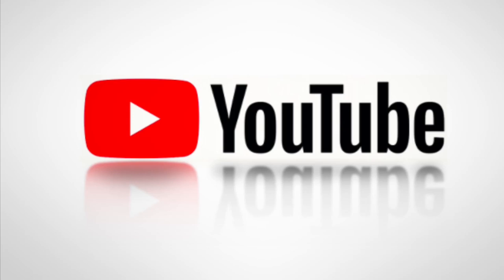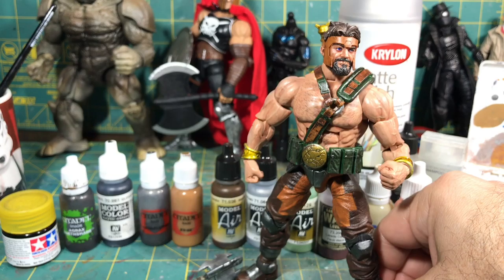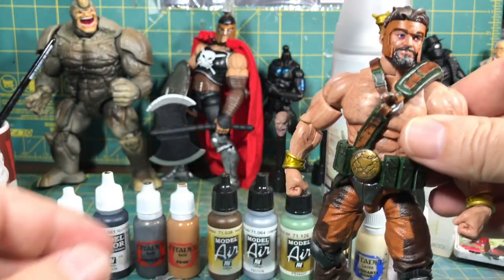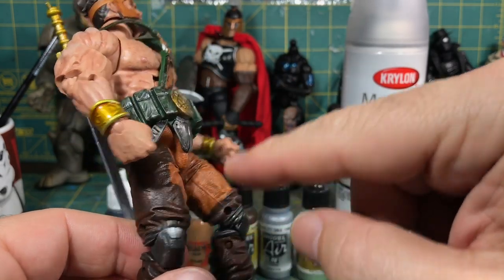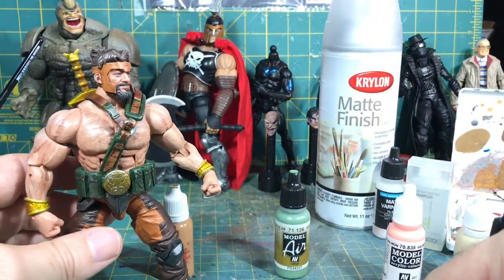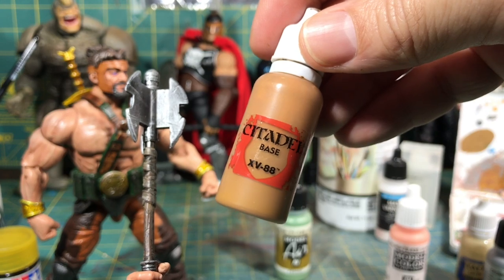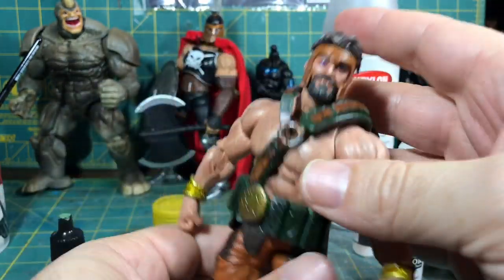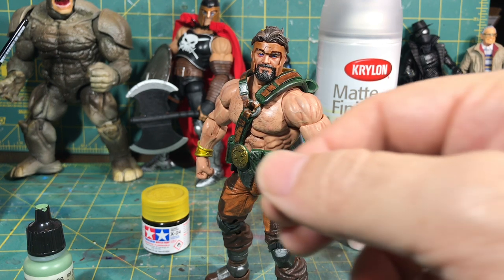Avengers Endgame HERCULES Marvel Legends Custom Repaint | How to pimp yo fig tutorial!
Here is a tutorial on how to pimp your Hercules Marvel Legends and have him look like a pricey import figure!